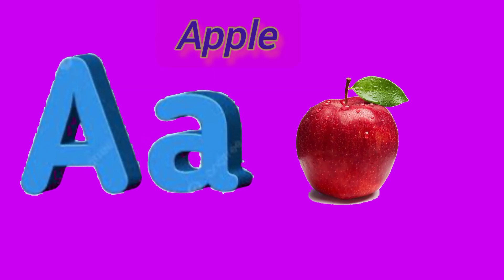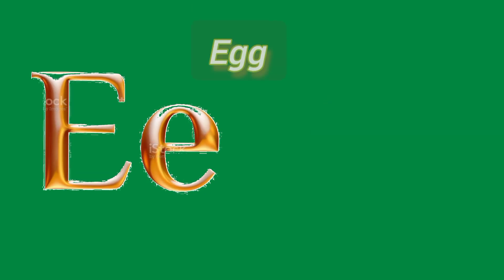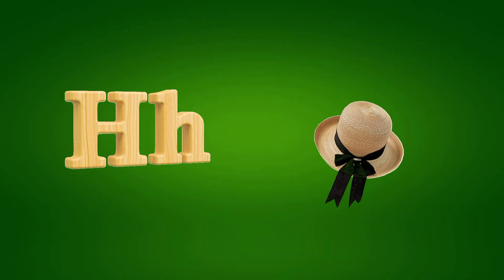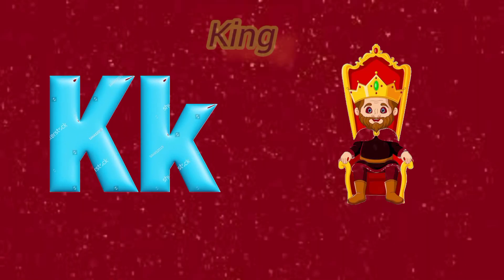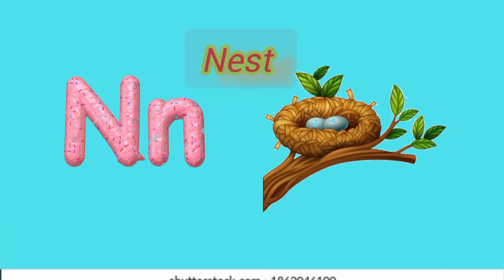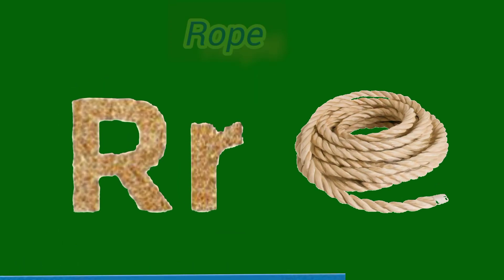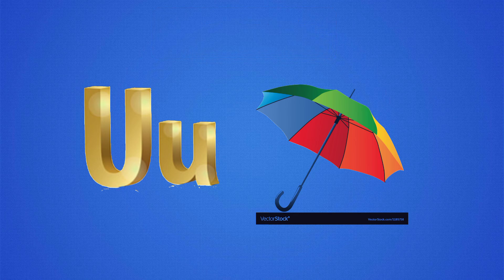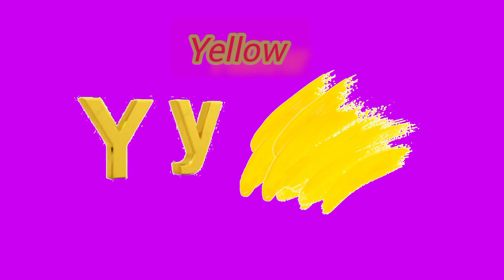Phonics Song with Two Words - A For Apple - ABC Alphabet Songs with Sounds for Children abcd #2023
abcd, abcde, a for apple b for ball C for cat ,alphabets, phonics song, English varnmala,122

Alphabet |  | abcd | a for apple b for ball | phonics song | nursery rhymes | abcd song

 abc

 abcd
abcde
 aroplane. a for aroplane b for banana
 a for aroplane b for banana c for car
. abcdefg
. English alphabet
. abcd cartoon
 nursery rhymes
 abcd rhymes
 abcd alphabet
 abcd varnamala
35. abc alphabet songs
 abcd varnamala
 english varnamala
. english alphabet
abc song
a for apple b for ball c for
 alphabet song
 apple apple
abcd abcd
 A for apple wala video
A for apple video cartoon
A for apple b for ball c for cat d for dog A for apple
ABCD
K se kabutar kha se kabutar
 A for apple b for
 Varnmala

. a b c d
 abcd song
. abcd cartoon
. cartoon
. abc song
Apple
abcd video
 alphabet

abcd

2023 training abc song a for Apple kids song